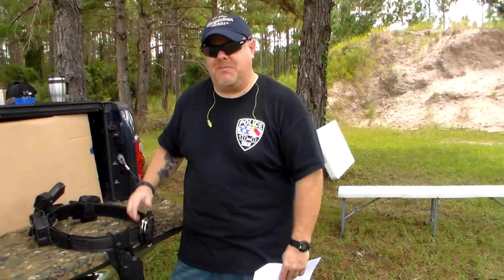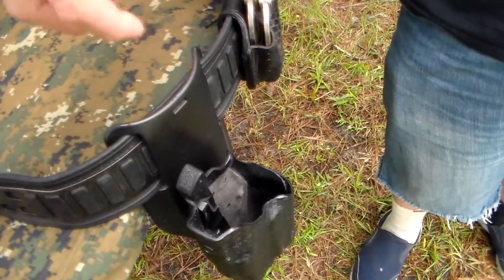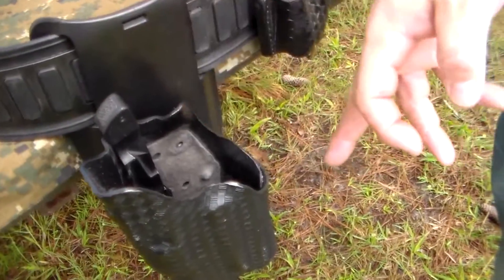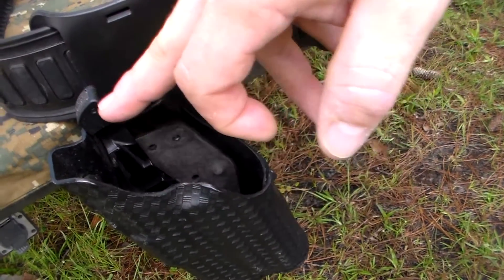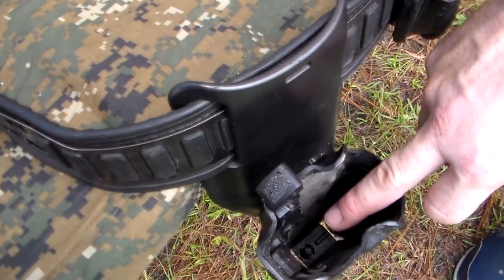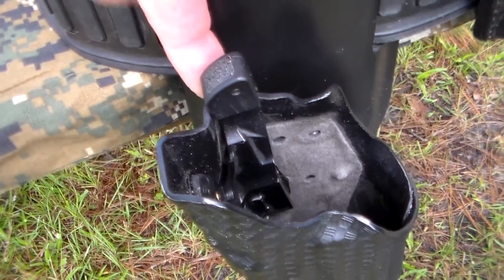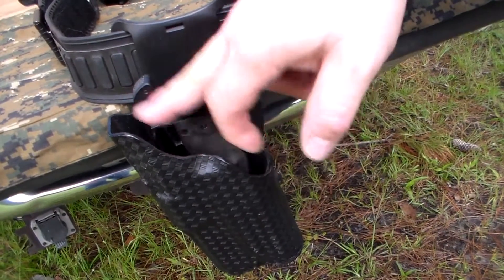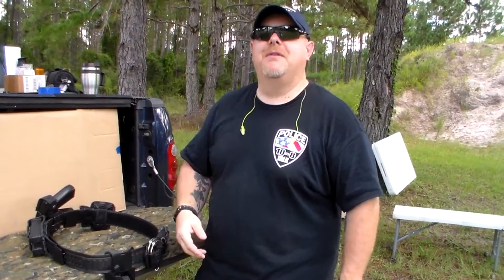Oregon Trail Defense Nub Mod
Ofc. Bosco goes over the Nub Mod by Oregon Trail Defense. The Nub Mod improves the Safariland ALS/SLS by making the thumb release lever easier to manipulate . It slip over the original button making it larger and improving the angle. The Nub Mod is made from Aluminum and held on with a set screw.